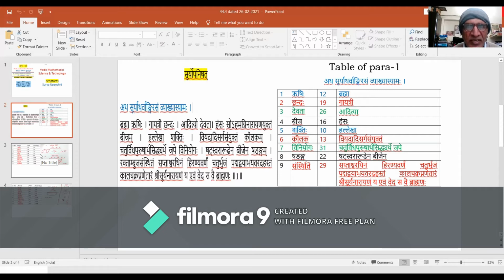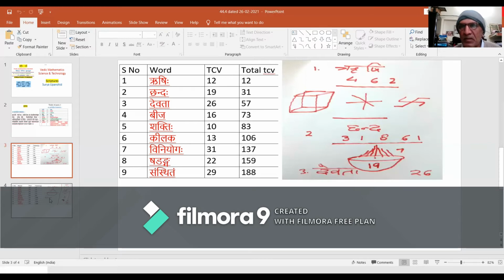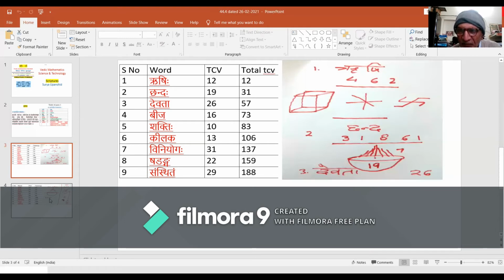44.4 Surya Mantra Para-1 Processing Step-3, dated 26-02-2021